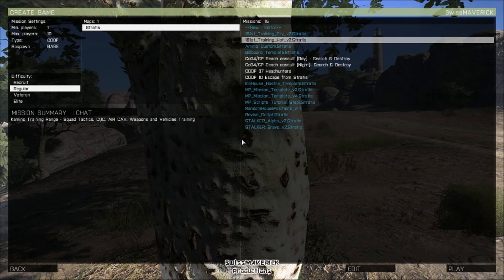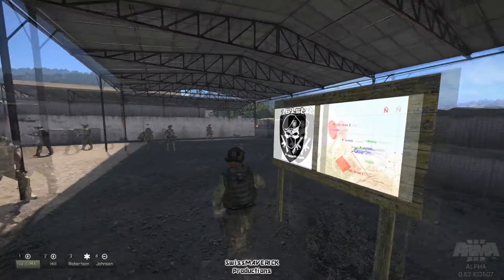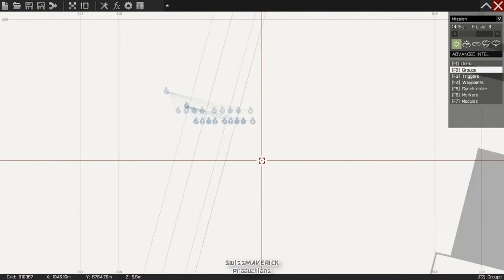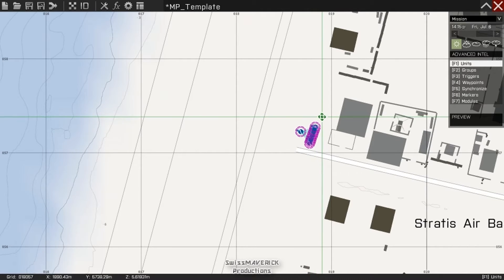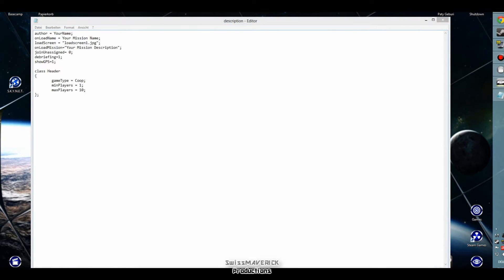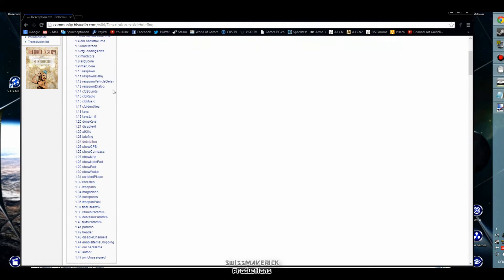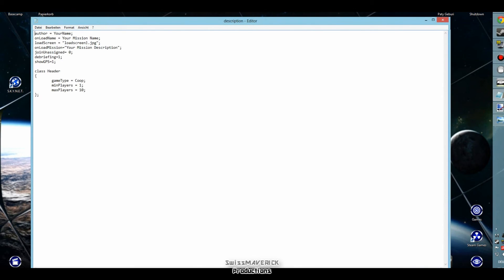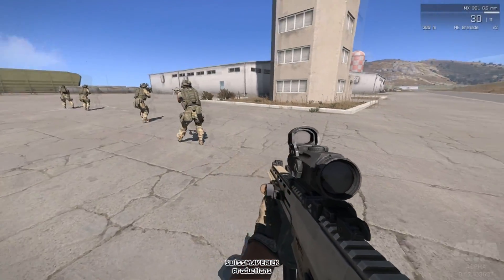MP Mission Template Ep.#1 - Core Files [Tutorial]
This is Episode 1 of a mini series about more advanced mission editing in ARMA 3. Eventhough i`ll mainly focus on MP missions it`s also possible to use some of those features in SP. The goal of this series is to create an MP mission template that can be used as a base to build your future missions on. In every episode i`ll explain a new feature and show you how to add it to the template.

This episodes content:
- Create Player Slots
- Set up Parameters in the "Description.ext" File
- Add a "Loadscreen" to your mission
- Set up an "Init.sqf" File

I`m also active on Facebook, Twitter and Steam! Video Links, Screenshots and Activity Feed. Pay a visit and show that "Like / Follow" Button some love or join the SMP Steamgroup! Any Kind of Support is appreciated. Thanks!